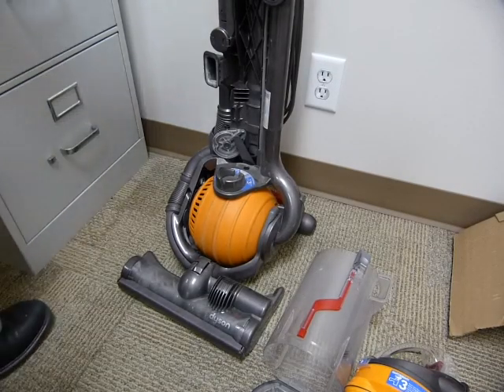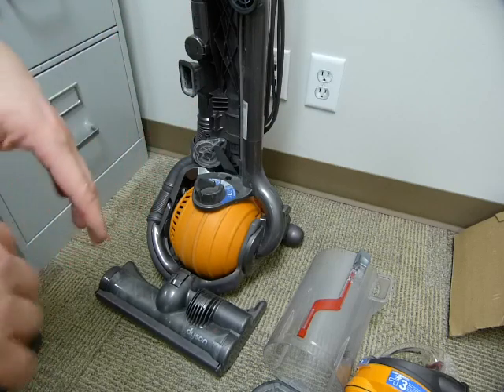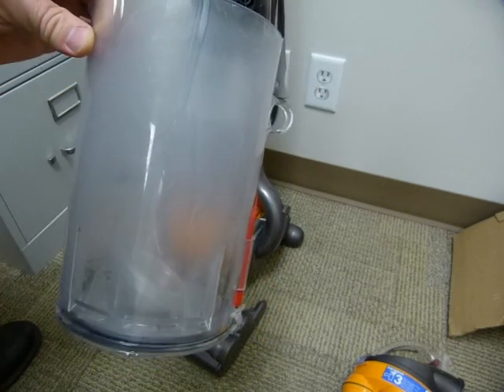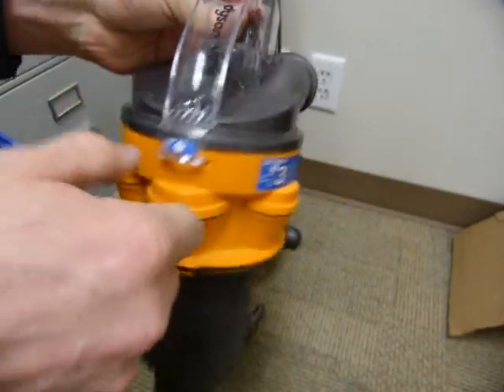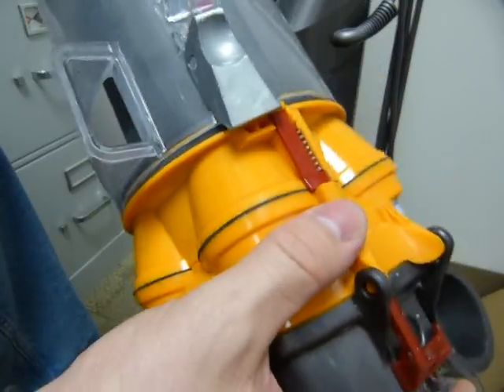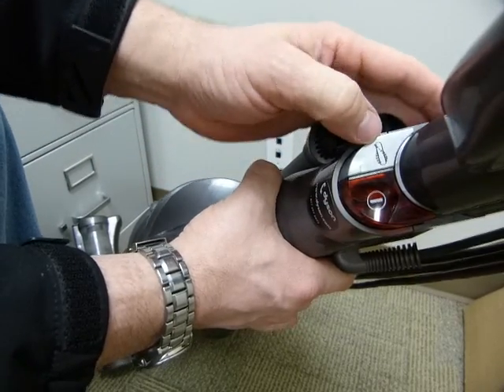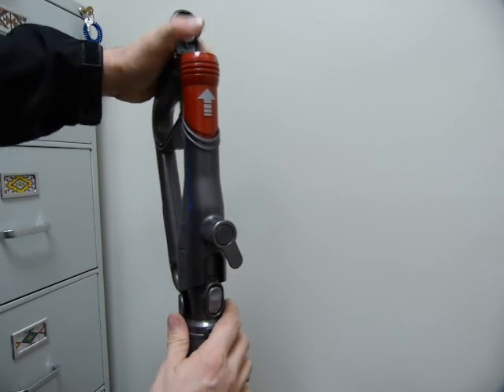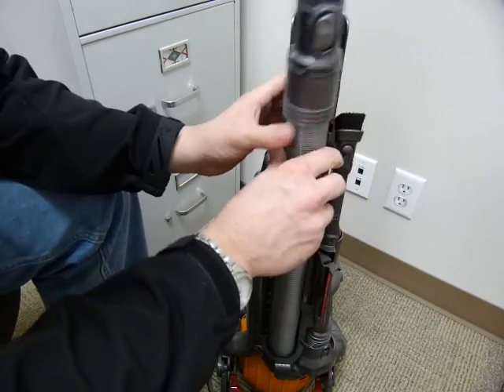Dyson DC29 review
Expensive noisy vacuum that sucks.